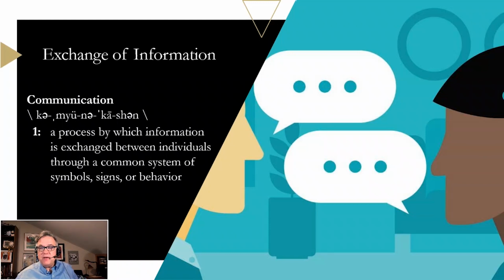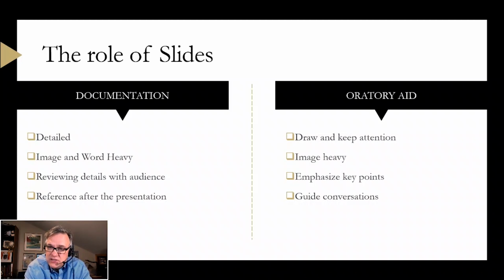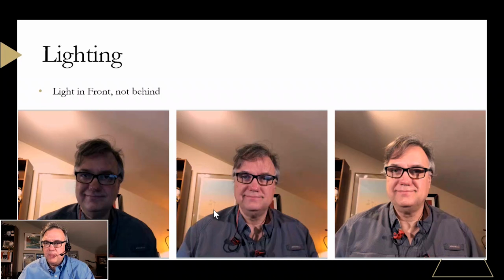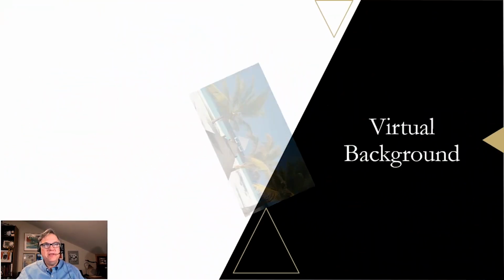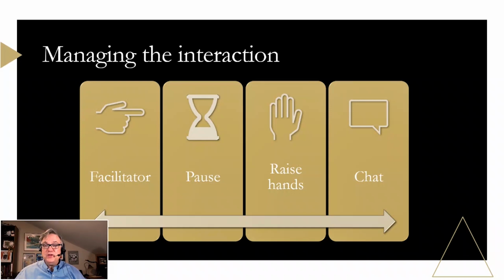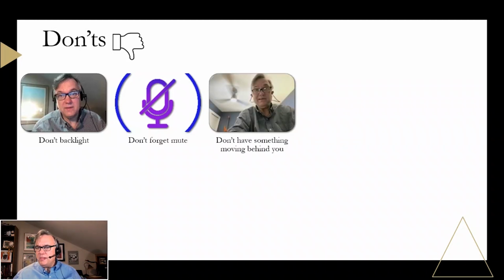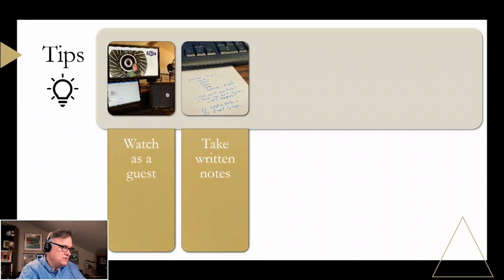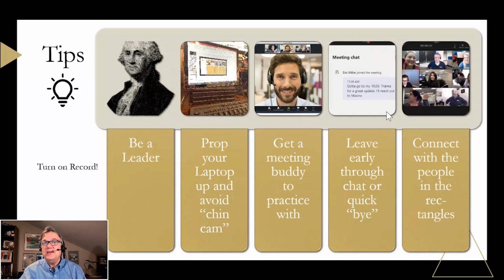Effectively Use Online Meetings to Communicate with Others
In the age of COVID-19, we are all learning new ways of doing our job. And no area has changed more than how we meet with other people.  With Zoom, Teams, WebEx, and GoToMeeting the standard way to communicate, we have cameras on and dogs barking.

Did you get value from this training?  If so please share with other and consider making a donation so PADT can sponsor future information and education events:

About the Class:

The fun and informative class was created to help member of the Arizona Technology Council get more out of their virtual, or Zoom, meetings.

The topics include:

1) Introductions and why we need to get better at online meetings
2) Review of the Fundamentals of Business Communication
3) Preparing for an Online Meeting
4) Getting Value from your Meetings
5) Ten Do's
6) Ten Don'ts
7) Fifteen Tips
8) Conclusion